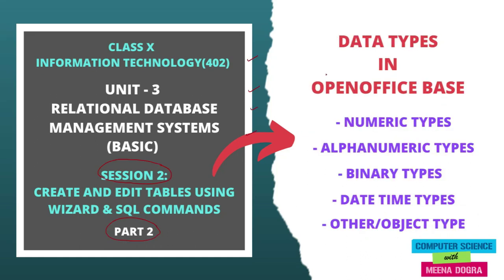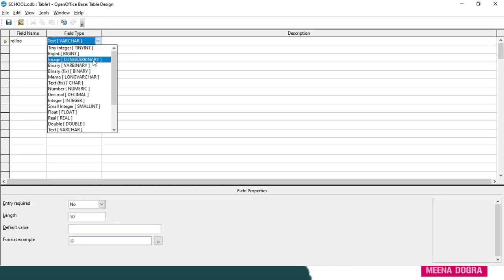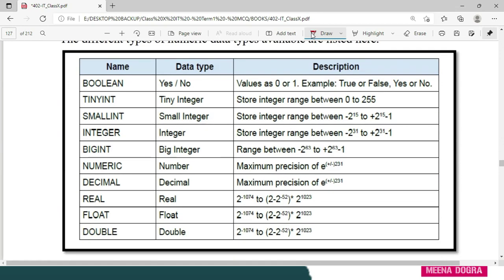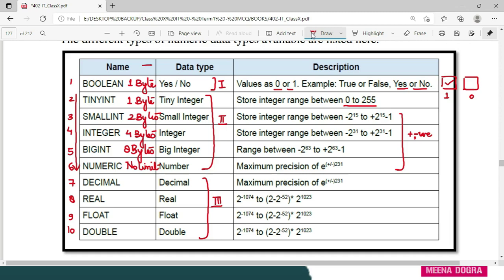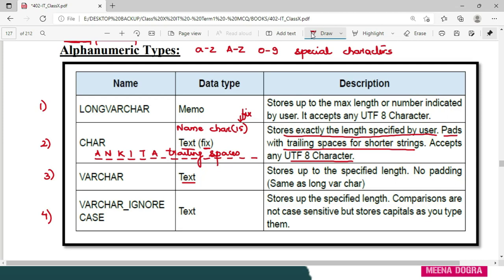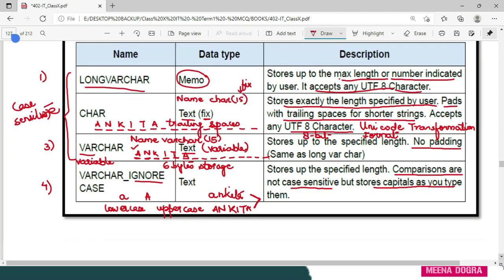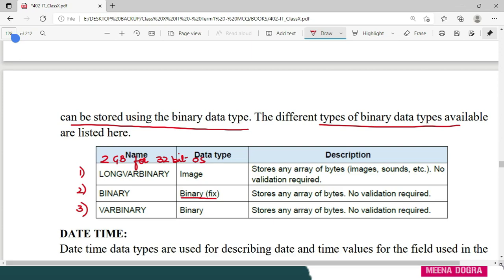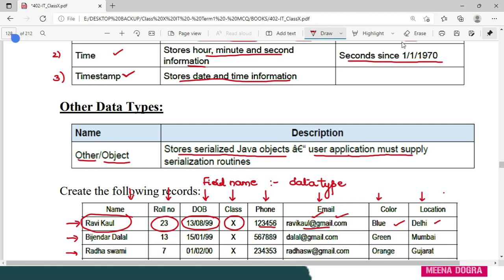DATA TYPES IN OPENOFFICE BASE/CBSE CLASS X/INFORMATION TECHNOLOGY(402)/RDBMS/SESSION 2/PART 2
This video explains the following concepts of Session 2 of Unit 3 - Database Management System for Class X Information Technology (402), CBSE Board, as per CBSE curriculum:
Meaning of data type of a field in a database table
Five categories of data types supported by OpenOffice Base:
• Numeric Types
• Alphanumeric Types
• Binary Types
• Date time
• Other Variable types

Link to download the Term wise curriculum for Class X, INFORMATION TECHNOLOGY (402)
Link for CBSE study material of Subject Specific Skills